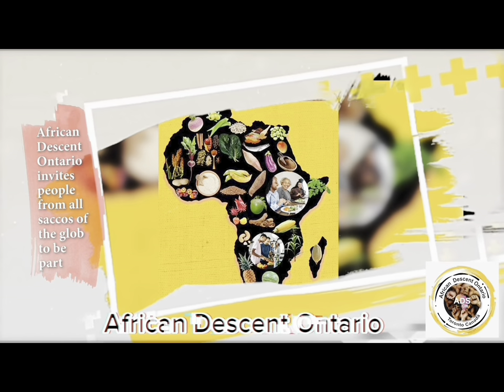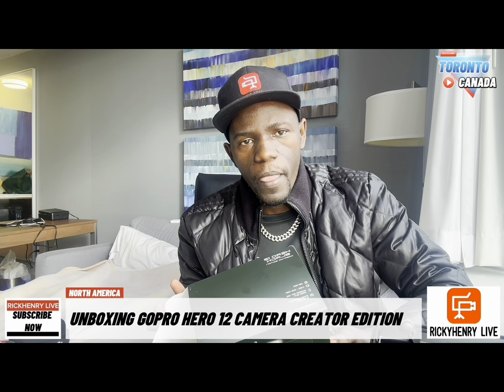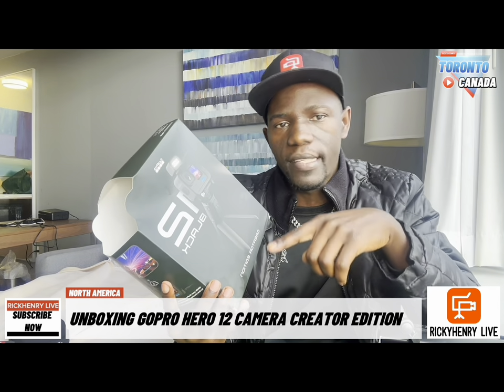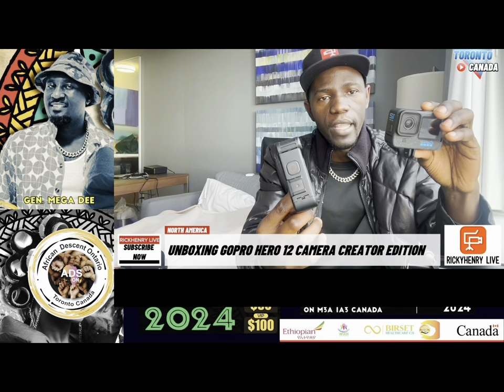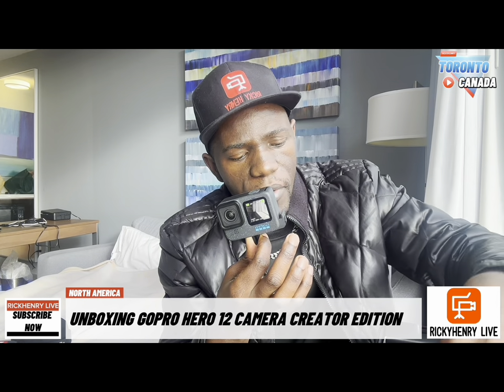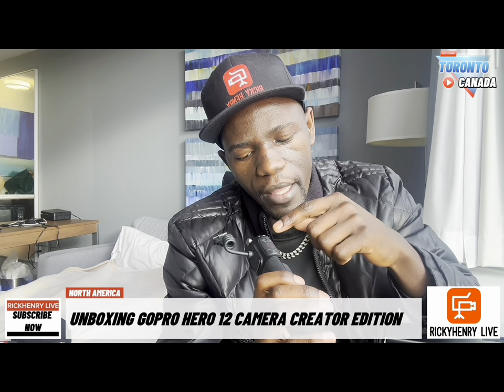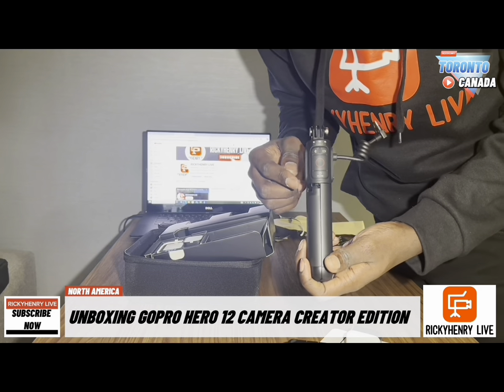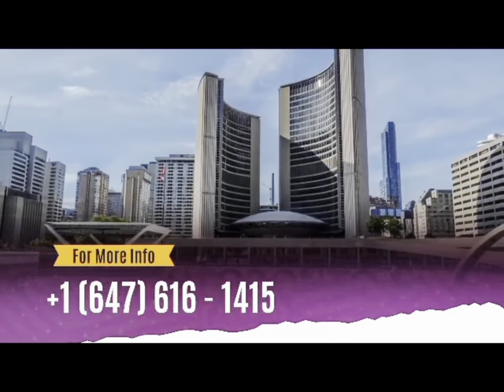UNBOXING GOPRO HERO 12 CAMERA . THE BEST VLOGGING CAMERA FOR YOUTUBERS